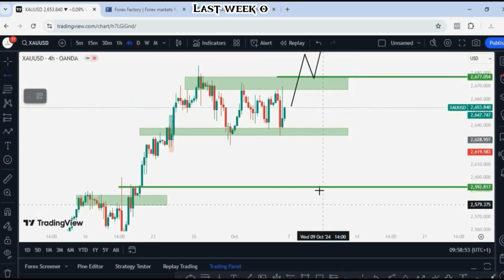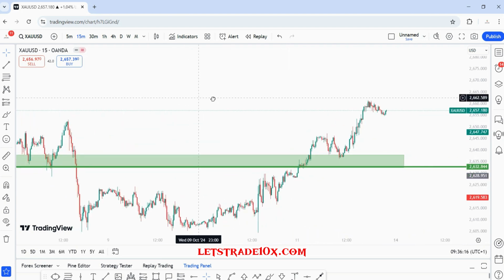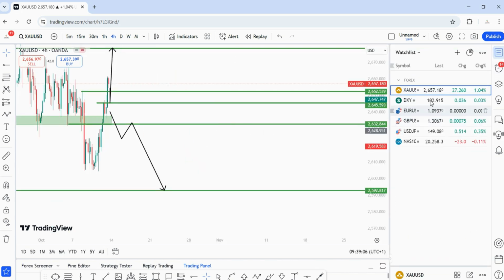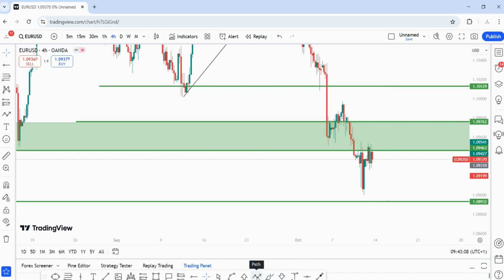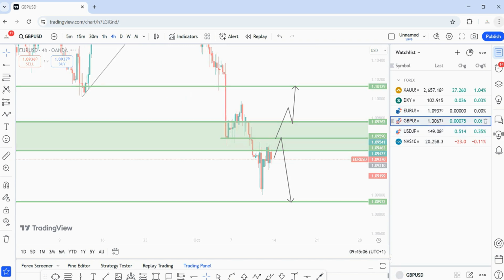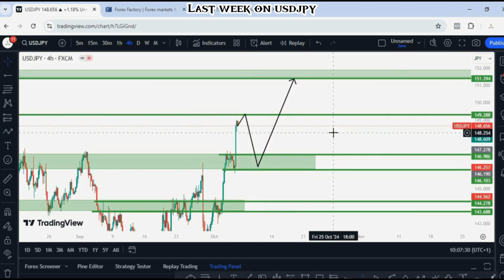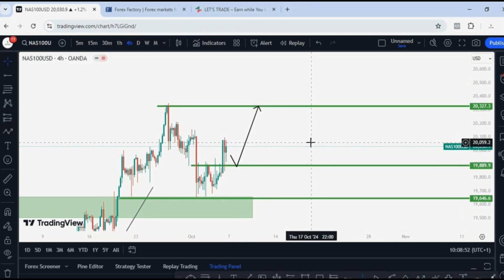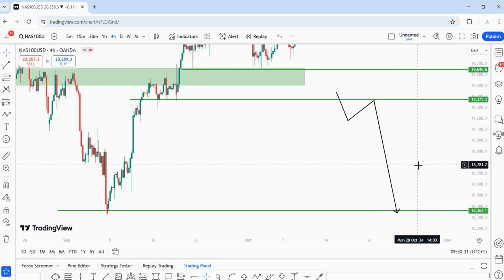WEEKLY FOREX ANALYSIS (14th - 18th October, 2024) - USDJPY, DXY, EURUSD, GBPUSD, NAS 100 & XAUUSD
📈 Stay ahead of the market trends with our Weekly Forex Analysis! In this video, we delve into the dynamic world of currency and crypto trading, providing valuable insights and forecast for the week ahead (14th - 18th October, 2024). This analysis covers major currency pairs, including USDJPY, DXY, EURUSD, GBPUSD, NAS 100 & XAUUSD

🔍 Here's a sneak peek at what we'll be covering:
1️⃣ DXY (US Dollar Index): Uncover the potential drivers influencing the US Dollar and its impact on global currency pairs.
2️⃣ EURUSD: Gain insights into the Euro-US Dollar pair and identify possible trends shaping the week.
3️⃣ GBPUSD: Explore the British Pound - US Dollar relationship and anticipate potential market movements. Don't miss out on this essential information that can shape your trading strategy for the upcoming week. 🚀 Ready to elevate your trading game? Hit play and empower yourself with the knowledge you need to thrive in the Forex market.

00:00 GOLD
03:54 DXY
05:16 EURUSD
08:00 GBPUSD
09:18 USDJPY
11:01 NAS 100